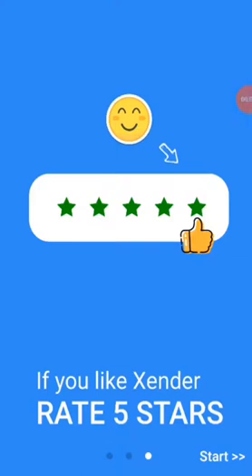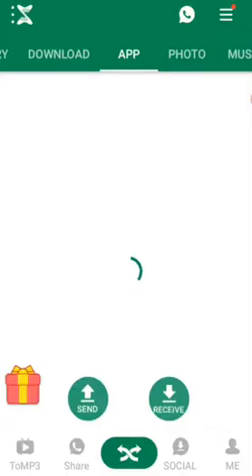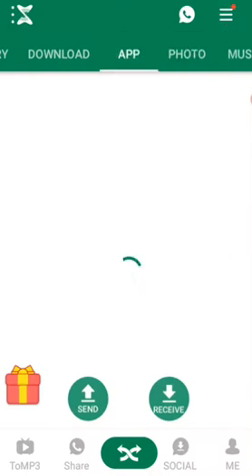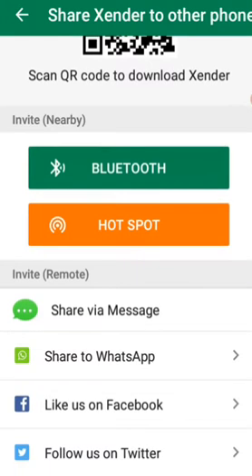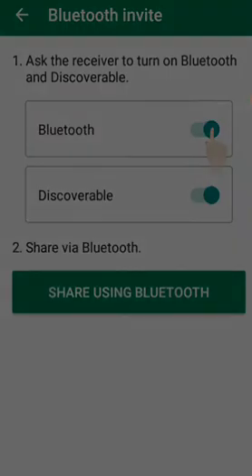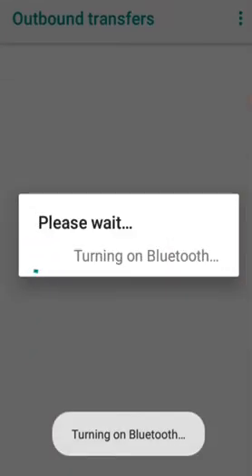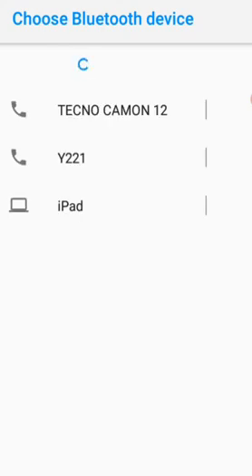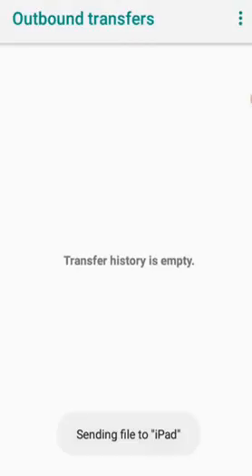How to send Xender to an Android or IOS. device.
Open Xender.
1.Look for the icon at the edge of the screen.
2.Then select the option you prefer.
3.And you will be able to send.